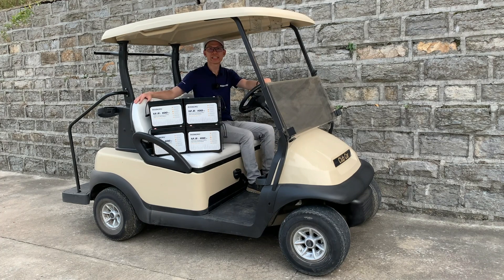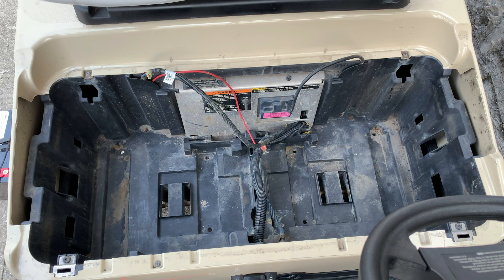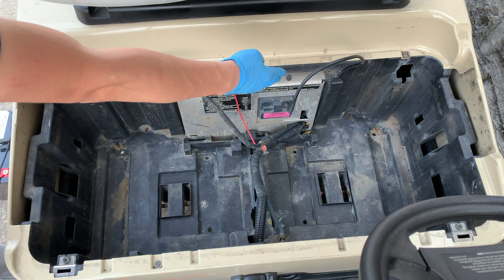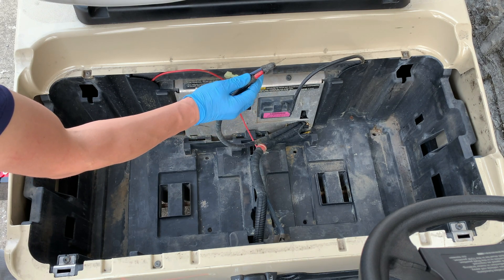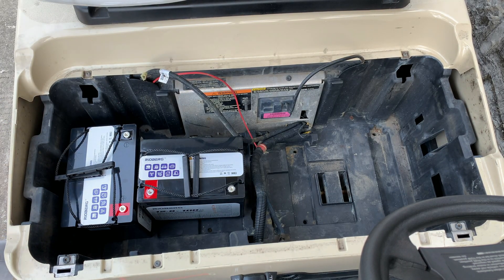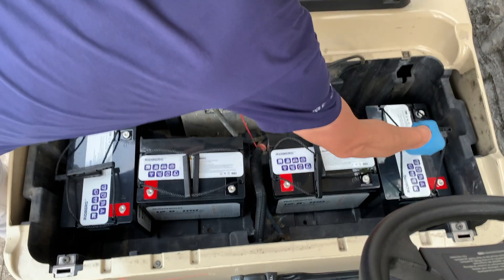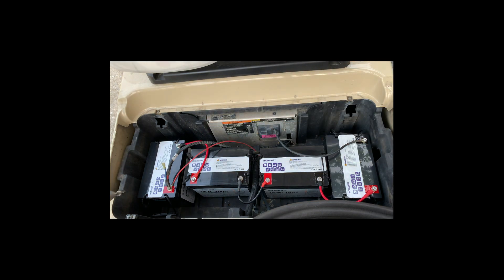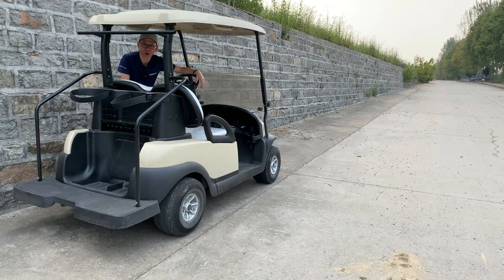ClubCar Precedent 2008 Lithium Conversion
To accomplish the lithium conversion, we use four 12V Rioberg Lithium batteries in daisy chain to power the 48V Club Car Precedent golf cart.